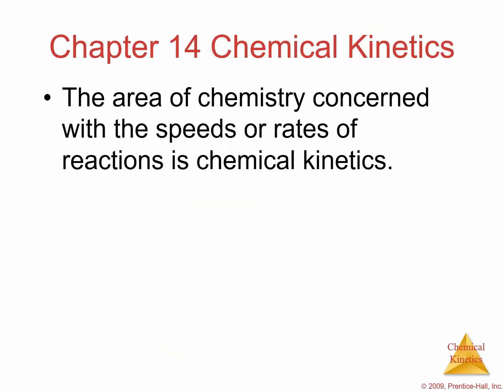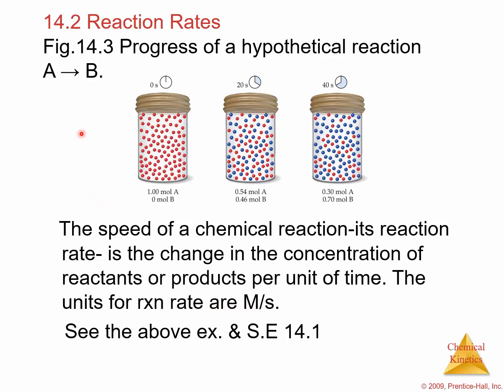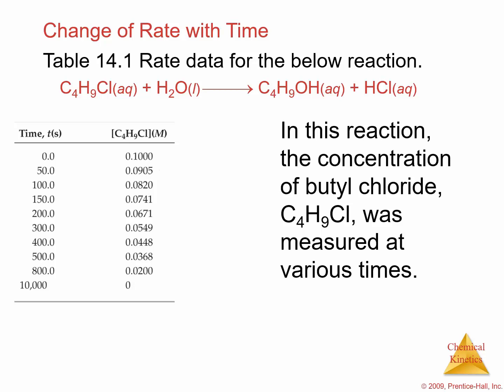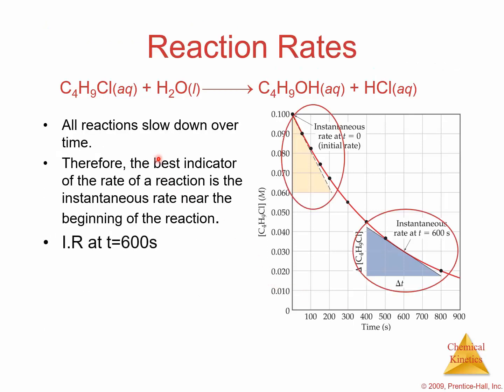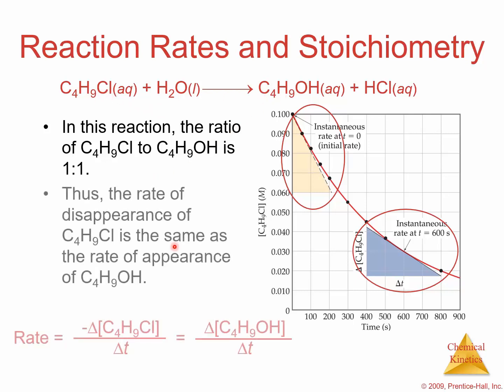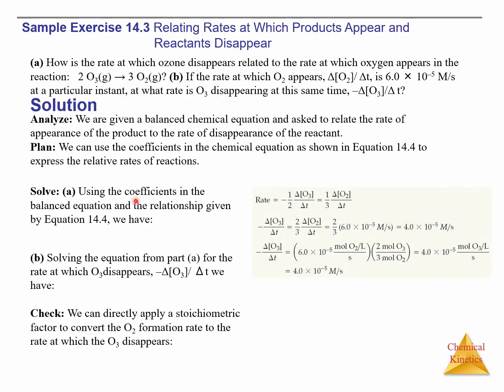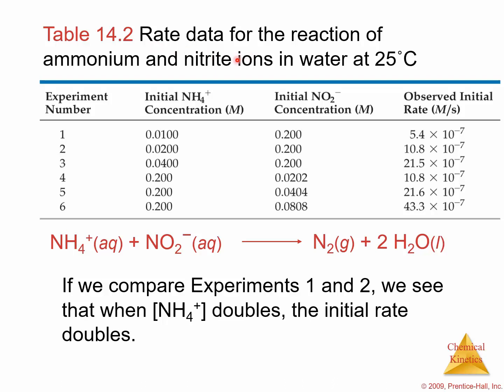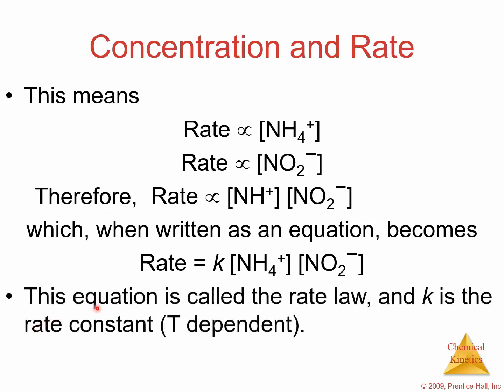Chemistry 103 - Chapter 14 I Part One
In this part, we'll be discussing the following:
14.1  Factors that affect Reaction Rates
14.2  Reaction Rates